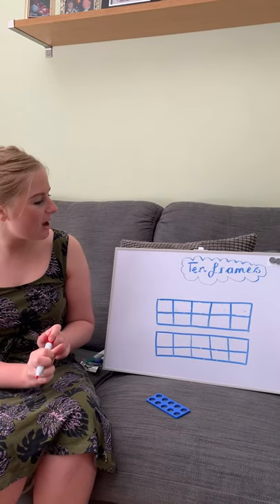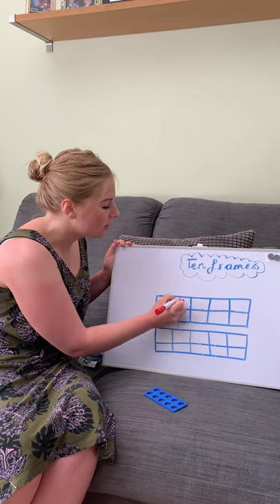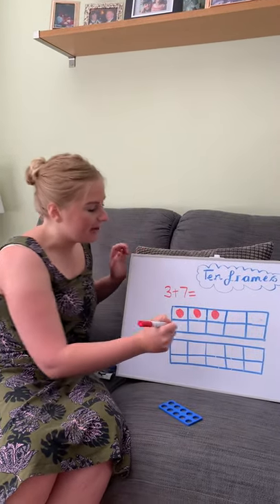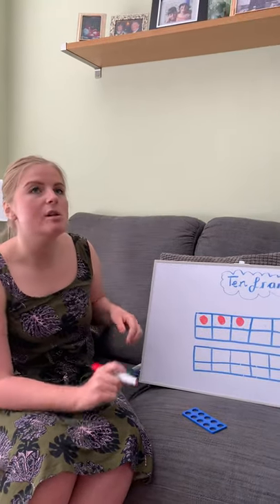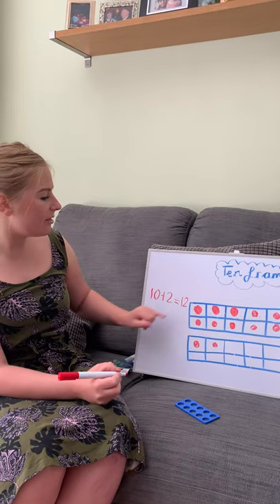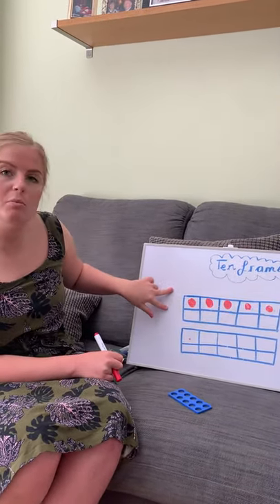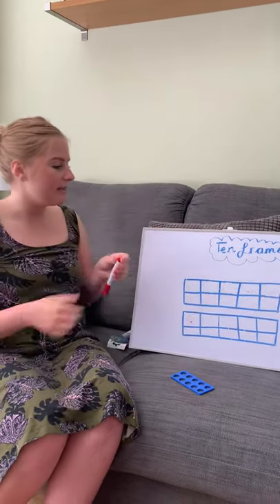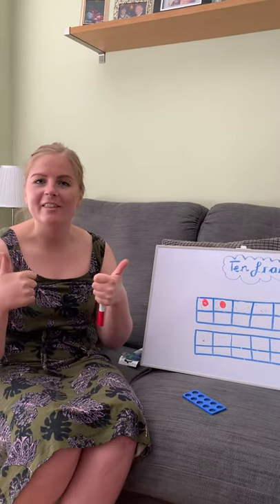Using a ten frame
What the ten frame is and how to start using it.